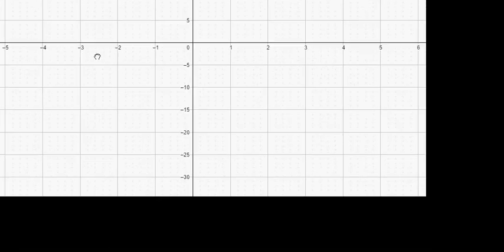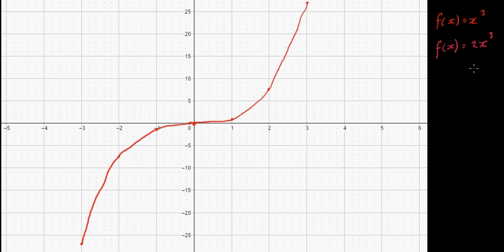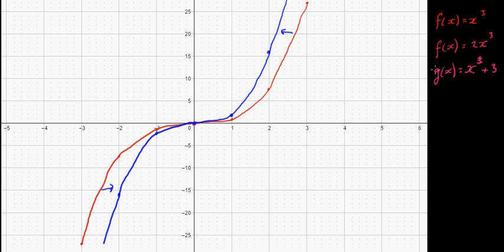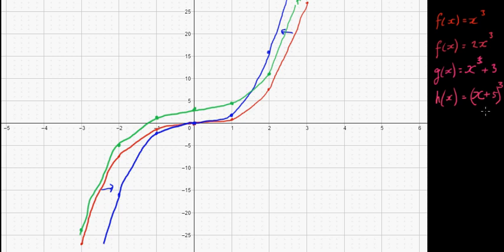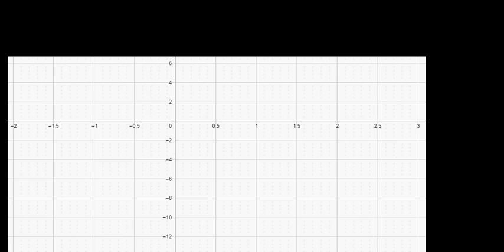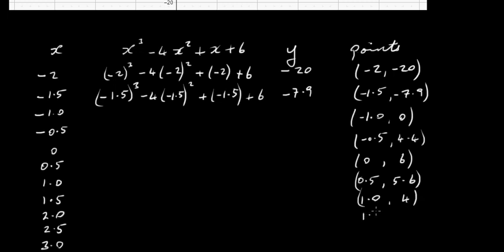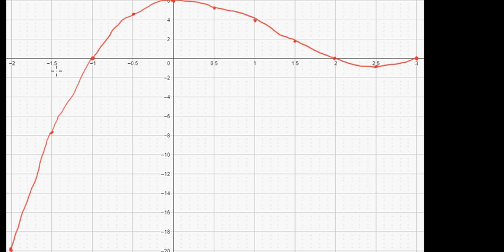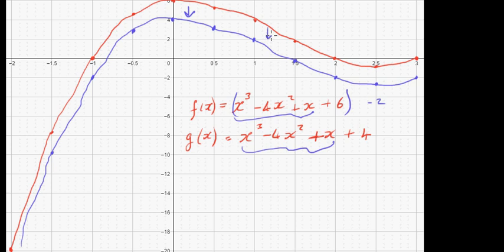Cubic Functions and Transformations